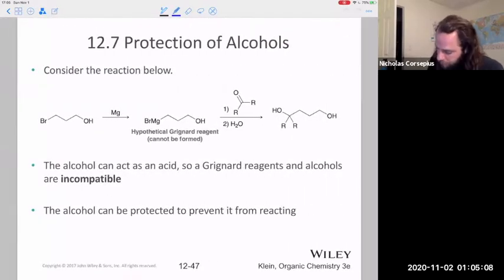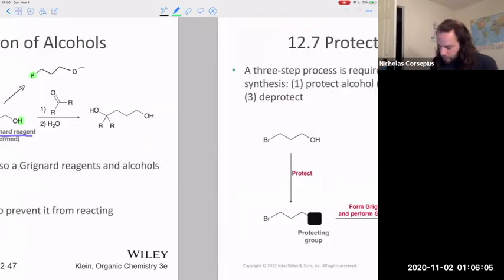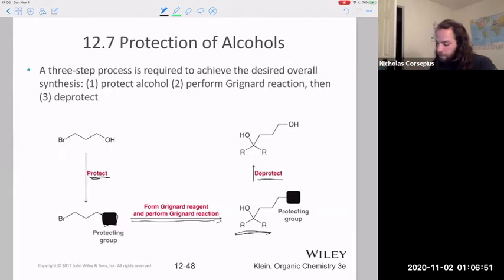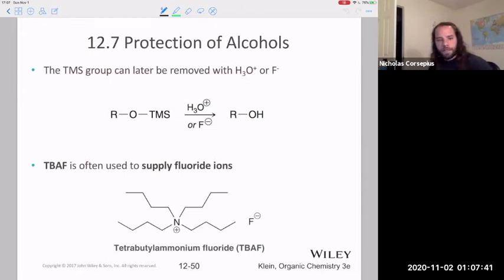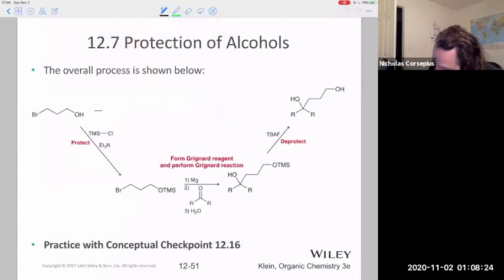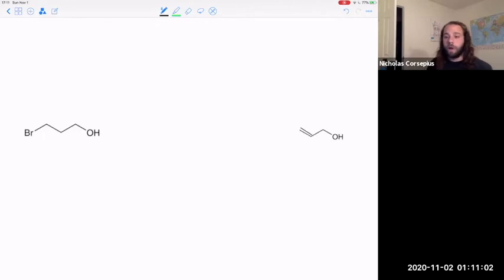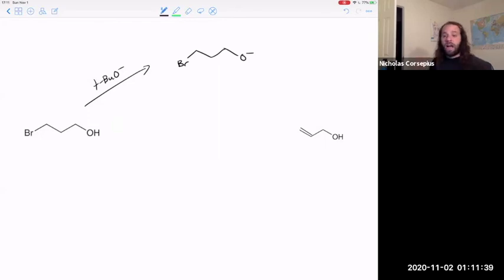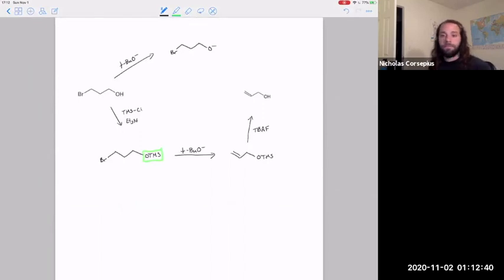Ch 12 Protecting Alcohols